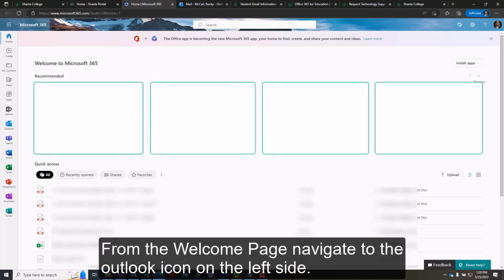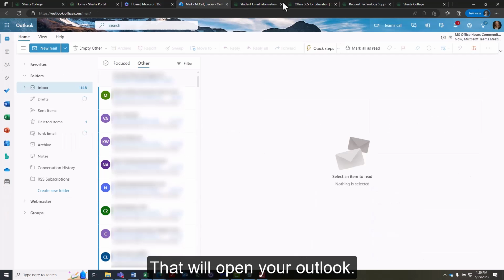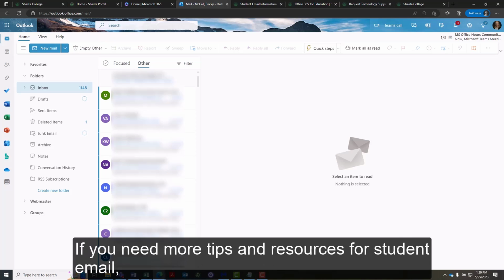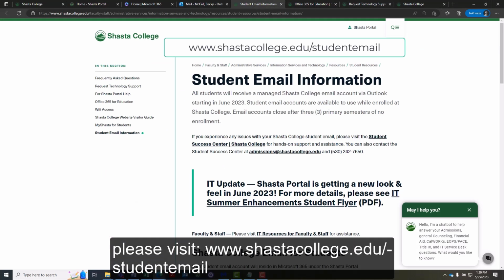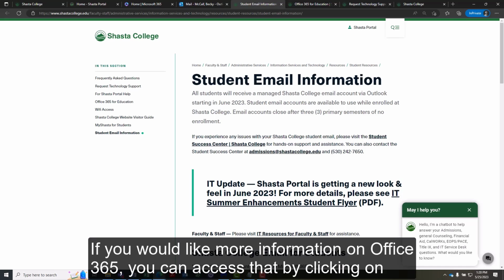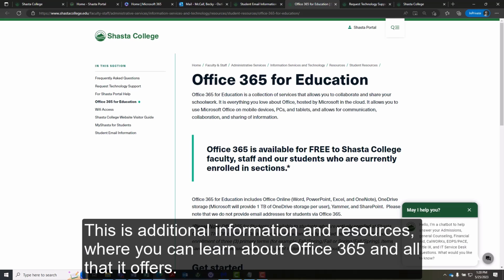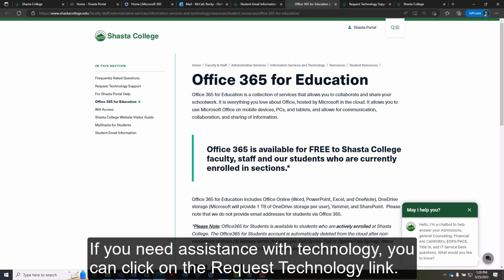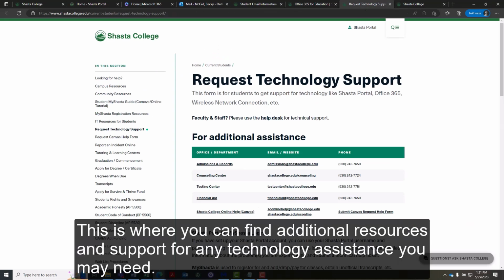How to Access Student Emails Tutorial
Follow along as we guide you through accessing your student emails.